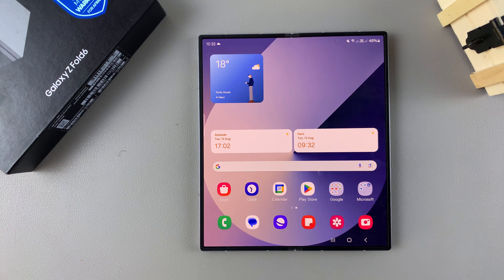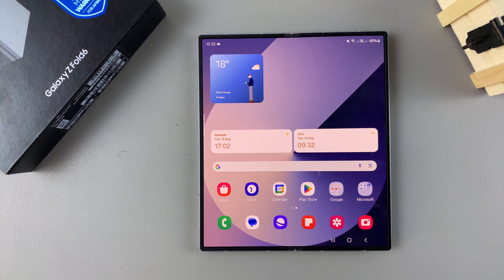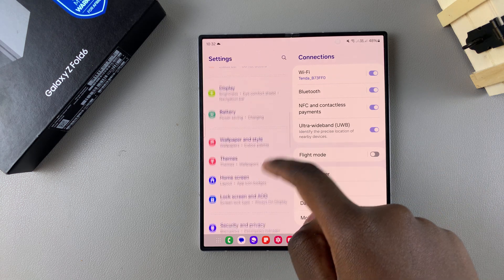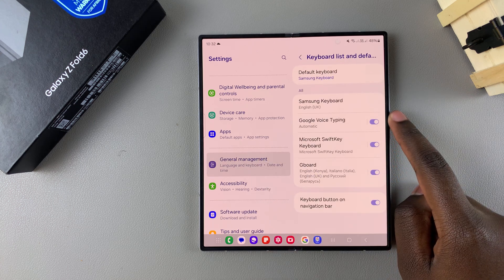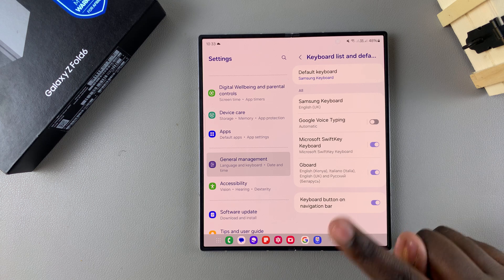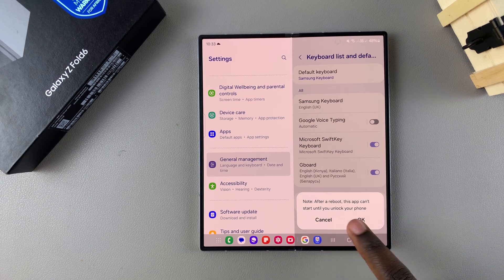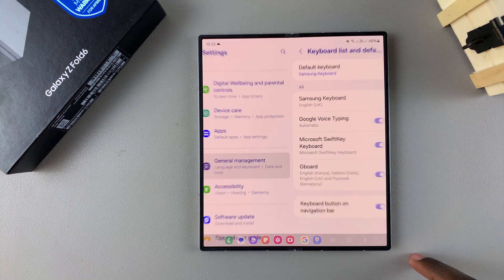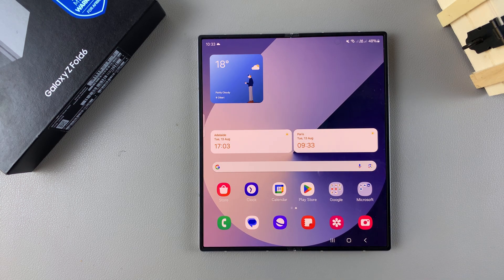How To Enable / Disable Google Voice Typing On Samsung Galaxy Z Fold 6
Learn how to enable / disable Google Voice Typing on your Samsung Galaxy Z Fold 6. You can make typing easier with voice commands or simply switch back to traditional typing.

Turn on voice typing so you can dictate text messages, emails, and more. Turn off voice typing if it’s not your preferred method of input.

Enable or Disable Google Voice Typing On Samsung Galaxy Z Fold 6:

How To Enable Google Voice Typing On Samsung Galaxy Z Fold 6:
How To Disable Google Voice Typing On Samsung Galaxy Z Fold 6:
How To Turn ON Google Voice Typing On Samsung Galaxy Z Fold 6:
How To Turn OFF Google Voice Typing On Samsung Galaxy Z Fold 6:
How To Activate Google Voice Typing On Samsung Galaxy Z Fold 6:
How To Deactivate Google Voice Typing On Samsung Galaxy Z Fold 6:
How To Use Google Voice Typing On Samsung Galaxy Z Fold 6:
How To Stop Using Google Voice Typing On Samsung Galaxy Z Fold 6:

Step 1: Open the Settings app on your Samsung Galaxy Z Fold 6. You can tap on the Settings app in the app drawer; or, you can swipe down twice from the top of the phone to reveal the quick settings panel. Here, you'll see the Settings icon, represented by a cog-wheel or gear shape.

Step 2: Scroll down through the Settings menu until you find the "General Management" option. Here, locate the "Keyboard List and Defaults" setting, then tap on it to open.

Step 3: Look for "Google Voice Typing". It should be on and set to 'Automatic' by default. If you don't want to use Google Voice typing, you can tap on the toggle to turn the option off.

Step 4: To enable, tap on the toggle next to it to turn it on. You will receive a prompt that, after a reboot, this app can't start until you unlock your phone.

Tap on OK, then lock and unlock your device to ensure it works. This will allow you to dictate with Google Voice Typing.

Cell Phone Tripod Adapter